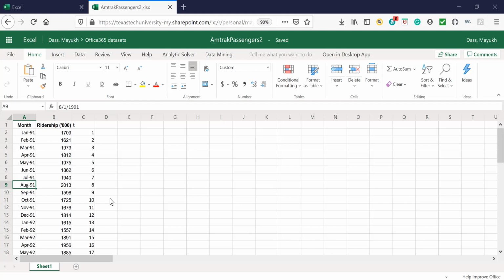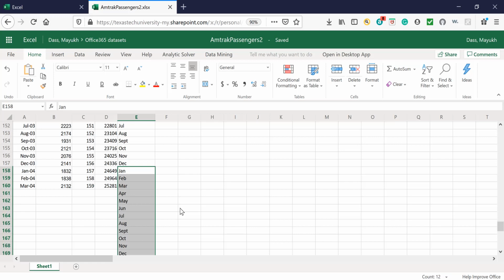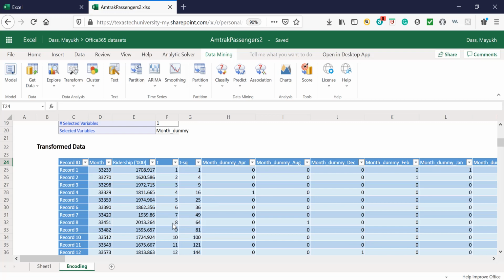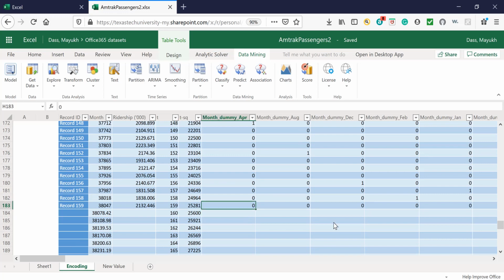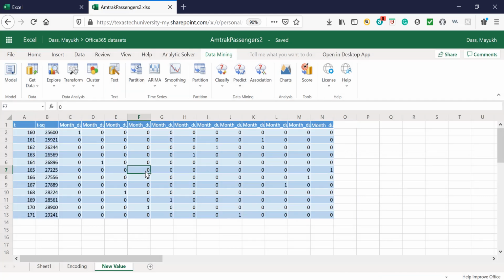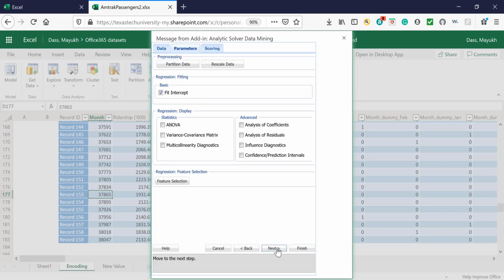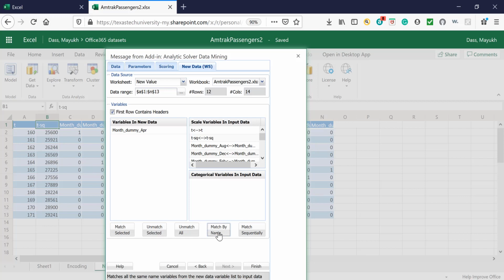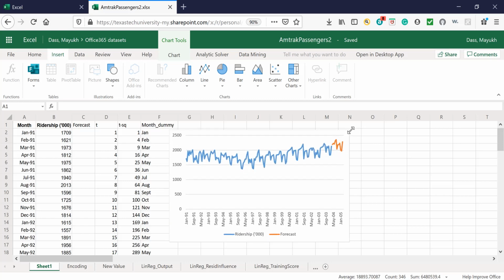Forecasting New Values With Regression Using XLMiner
Learn how to use a polynomial trend of order 2 plus seasonality model to forecast new values using XLMiner